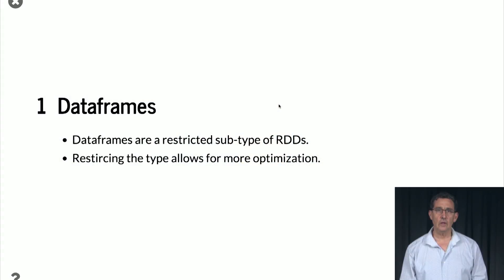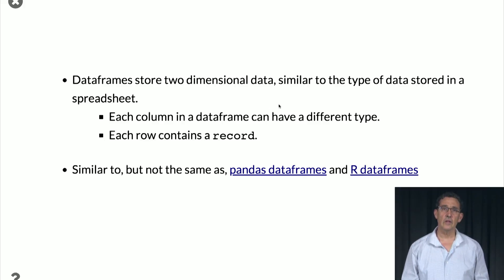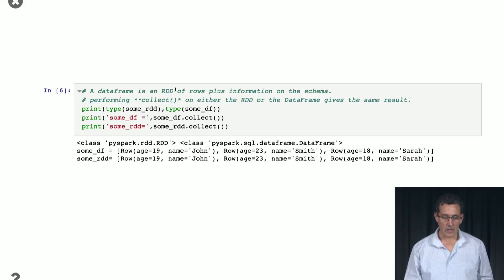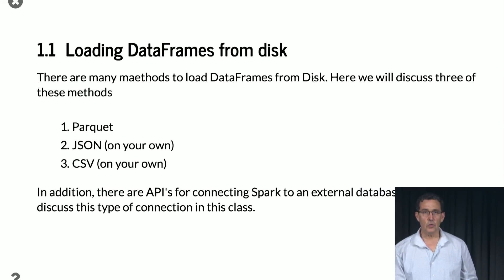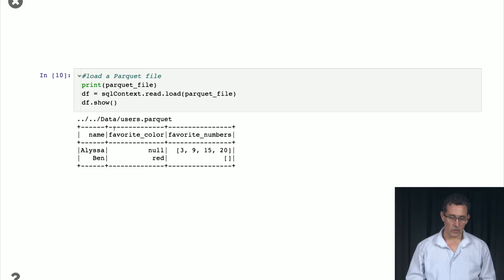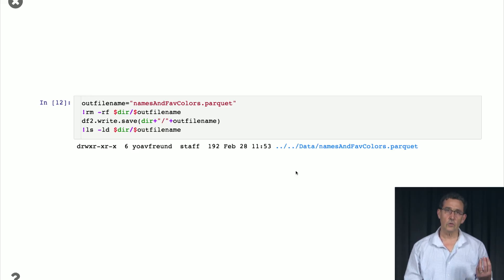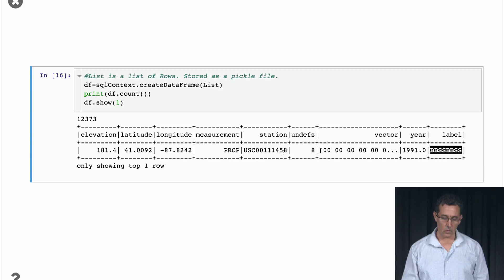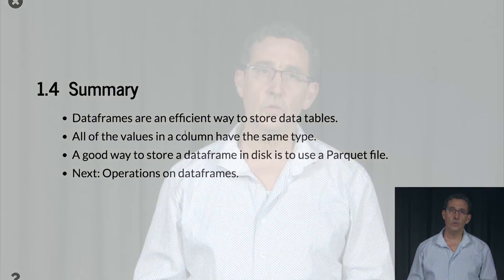DSE230x 28 3 NB dataframes